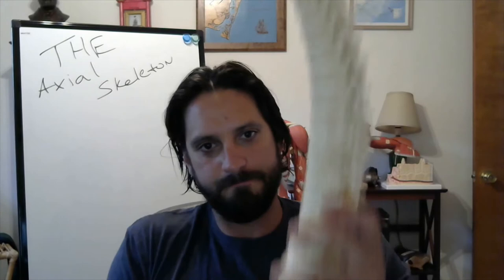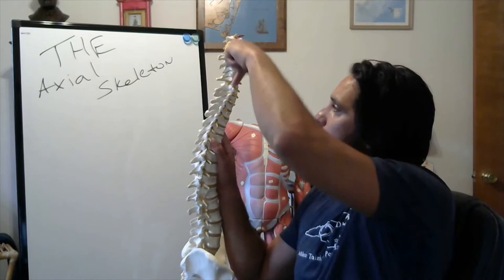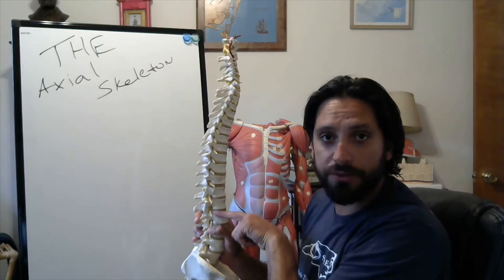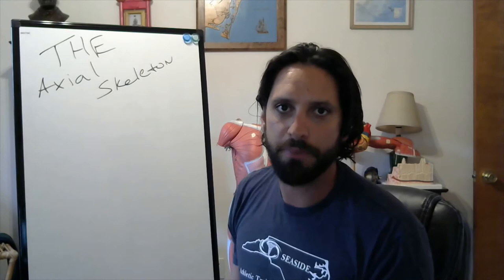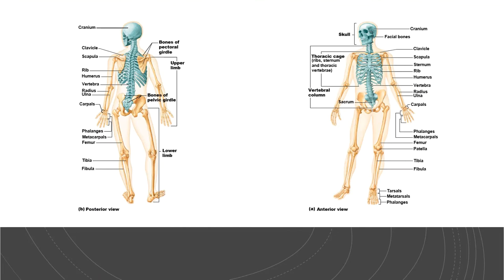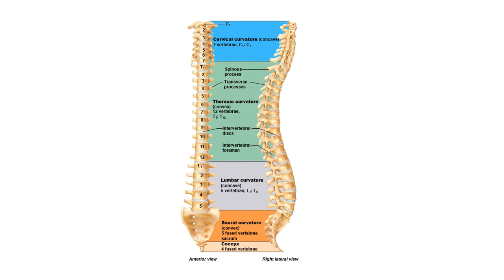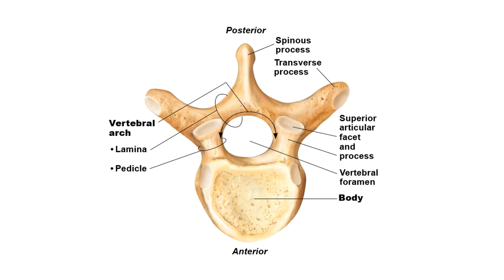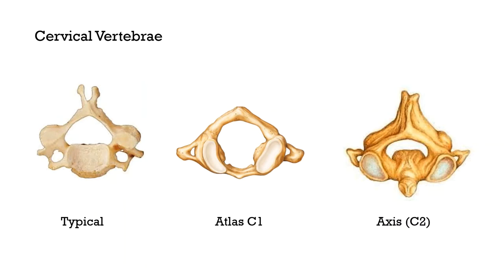Axial Skeleton Lecture Part 2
Lecture is developed for EXS 216 Labs UNC Wilmington.  Part two wraps up the Axial skeleton with a brief overview of the vertebral column and the rib cage.

Alexander McDaniel, DHSc, LAT, ATC, CSCS